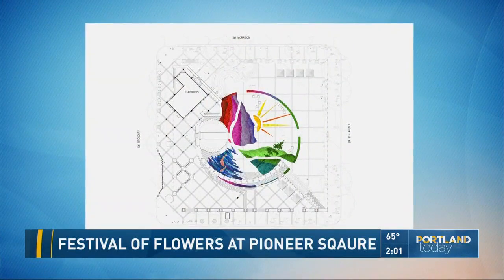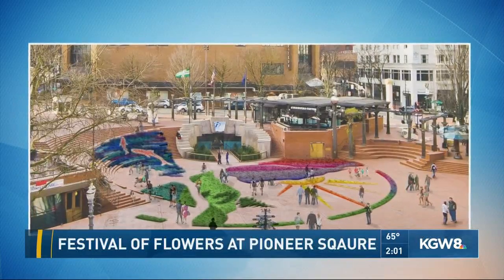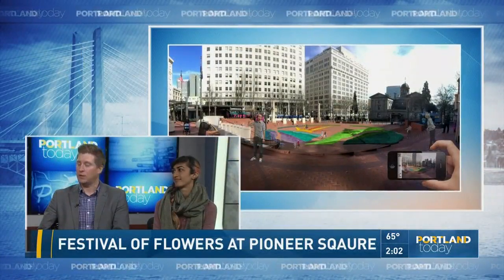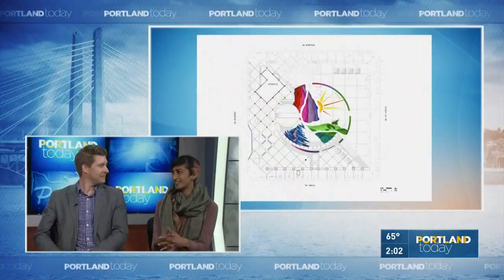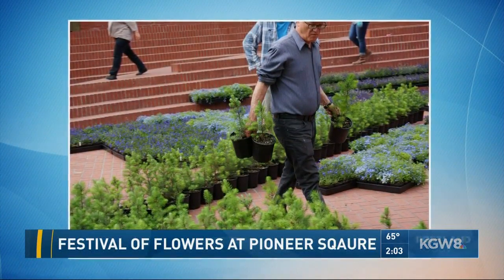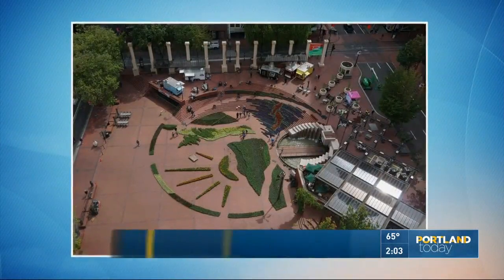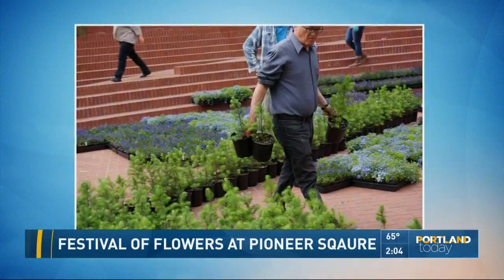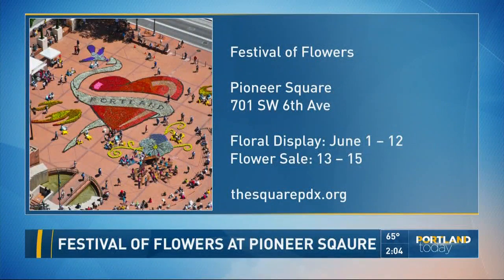Festival of Flowers at Pioneer Square